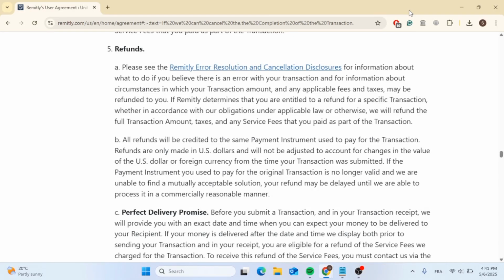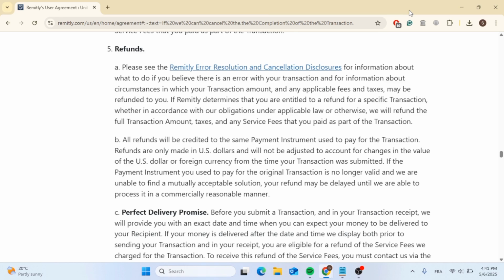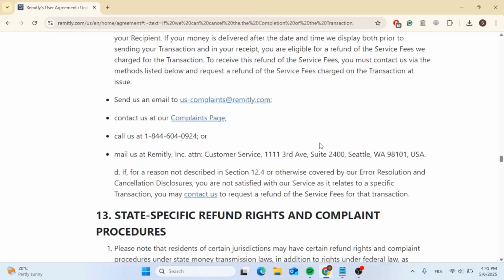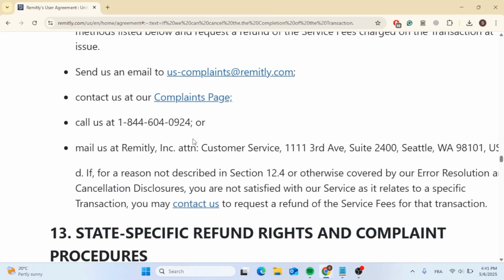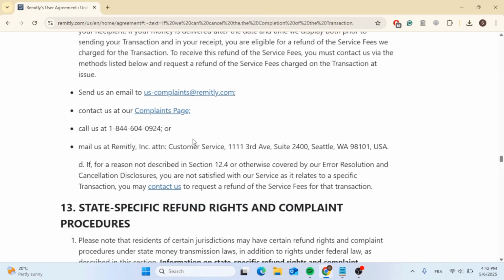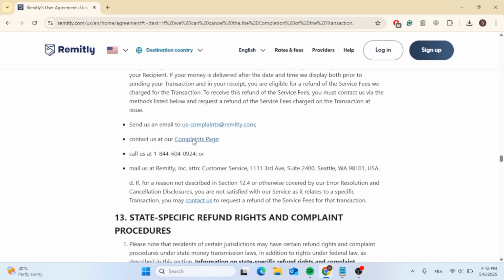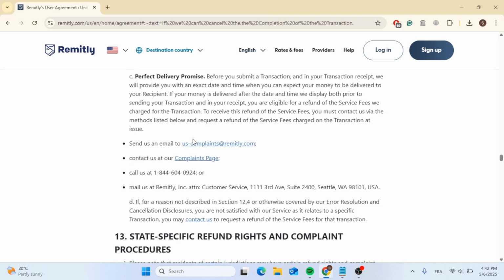How To Get Refund On Remitly | (Quick Tutorial 2025)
In this video I'll show you How To Get Refund On Remitly. The method is very simple and clearly described in the video. Follow all of the steps & see How To Get Refund On Remitly